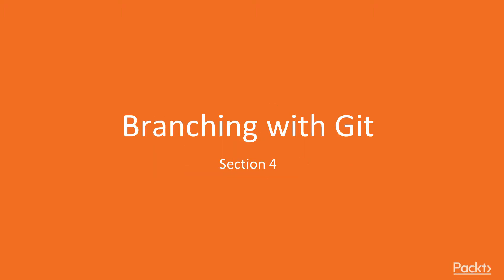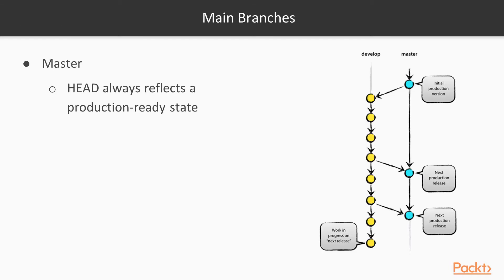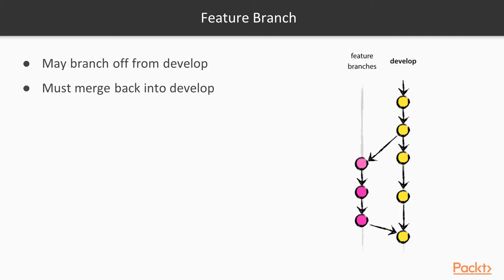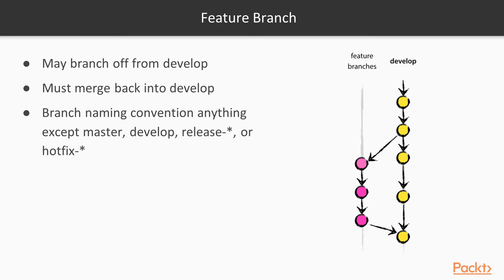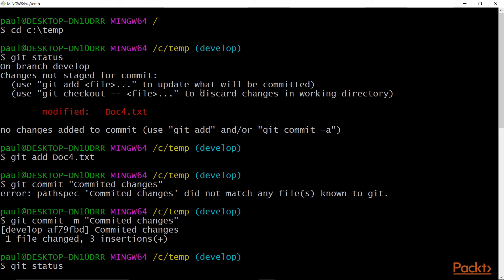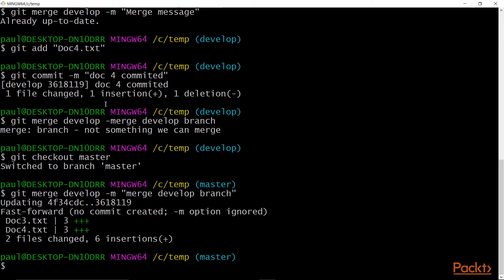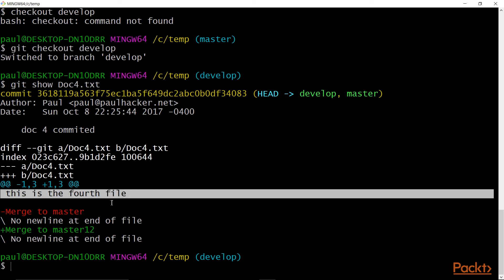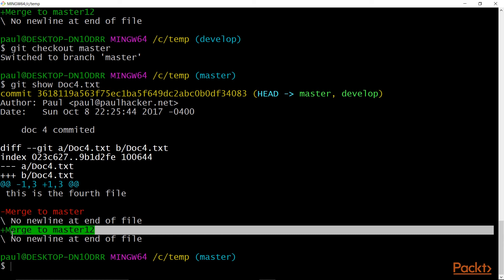Version Control with Git: Creating and Merging Branches| packtpub.com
In this video, we are discussing branching and merging topics.
o Discuss the branch methodology
o Look at branch types
o Create and merge branches